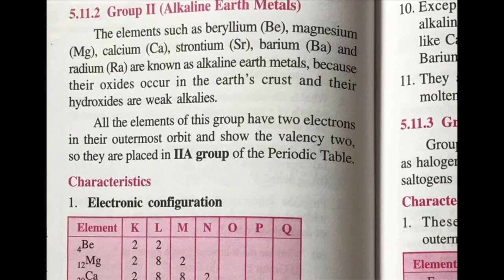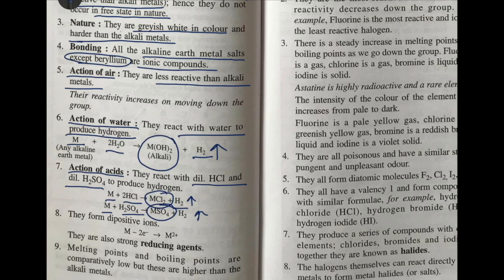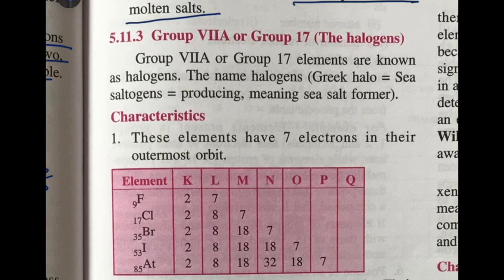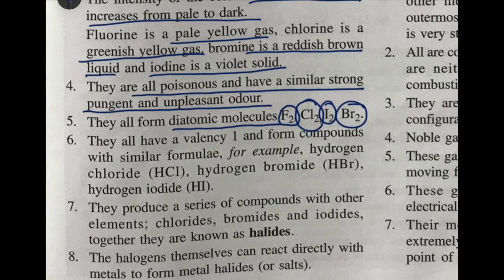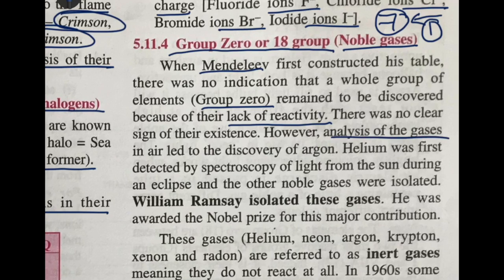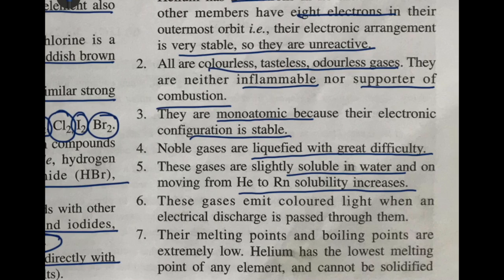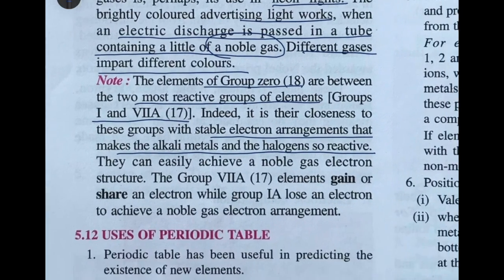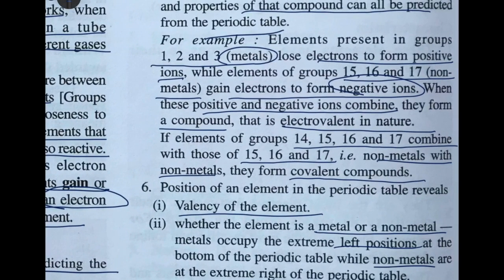Class IX Chemistry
Periodic Table Conclusion